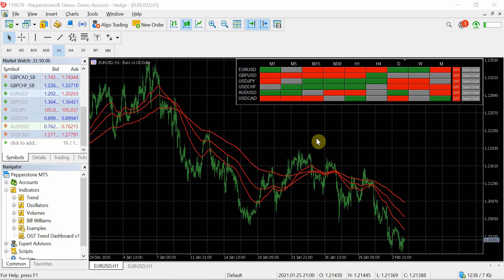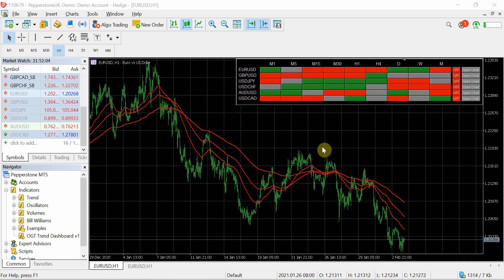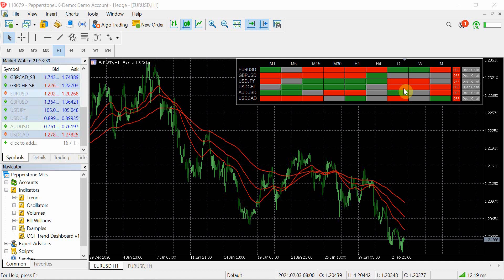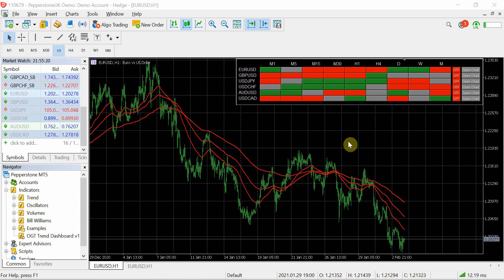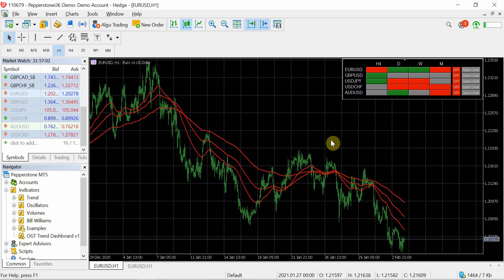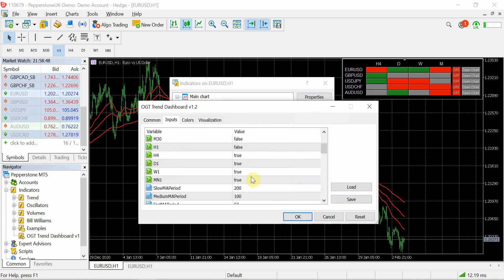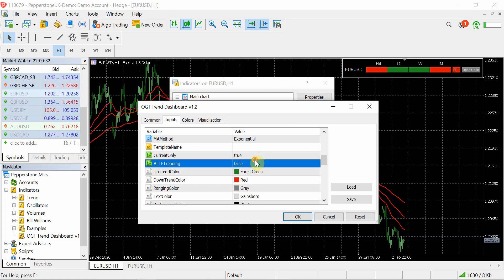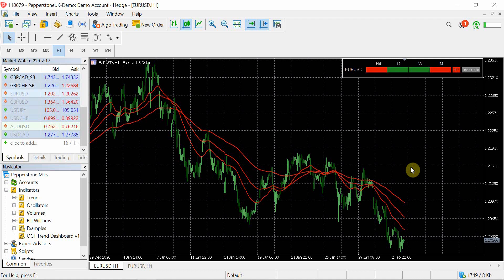OGT Trend Dashboard v1.2 | Trend Trading MT5 Indicator Download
OGT Trend Dashboard v1.2 | MT4 Indicator Download Also Available VIa The Same Link

Trend analysis in forex trading is one of the most fundamental parts of technical analysis. Understanding the current and long term trend will enable you to be on the right side of the market. The OGT Trend dashboard indicator gives you an all in one forex market trend analysis.

This forex trend trading indicators is on of the most populate suite of OGT indicators. There is both a trend dashboard indicator mt4 and trend dashboard indicator mt5.

This is my first trend trading MT5 indicator which is the first and one of the best indicators. The forex dashboard indicator allows for trend multiple times frames so you can make sure you are trading with the long term trend.